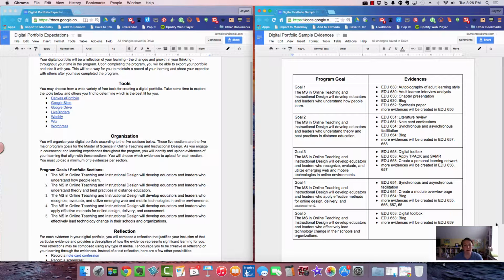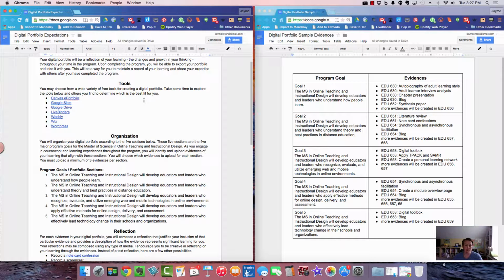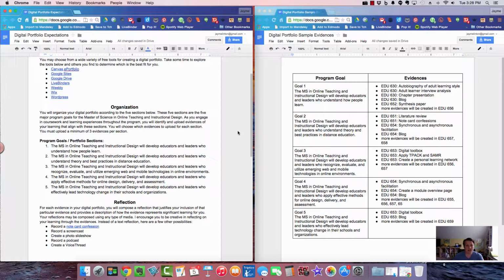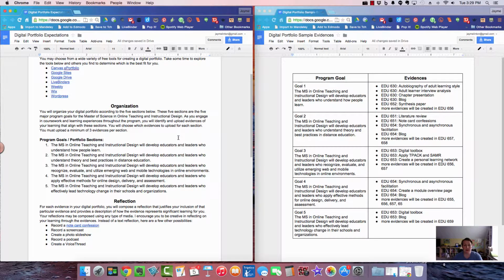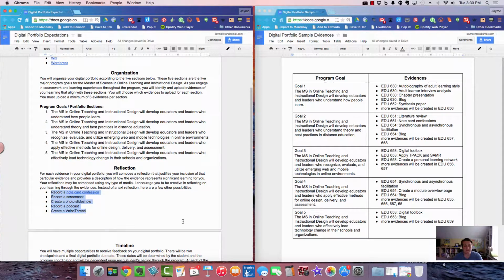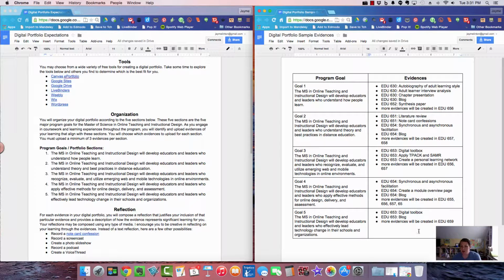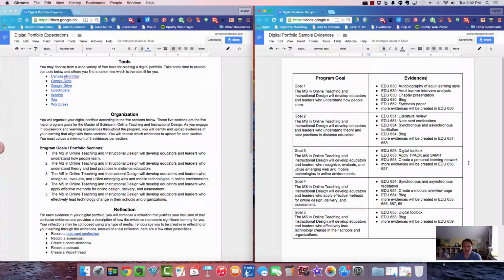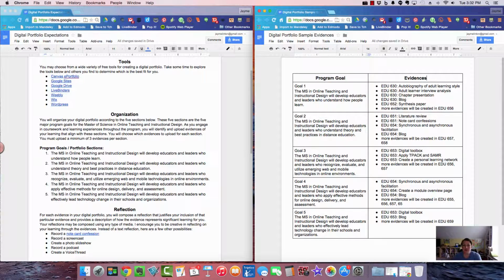Digital portfolio overview